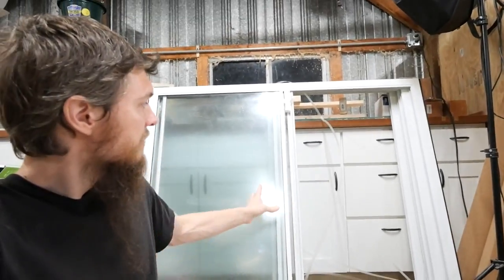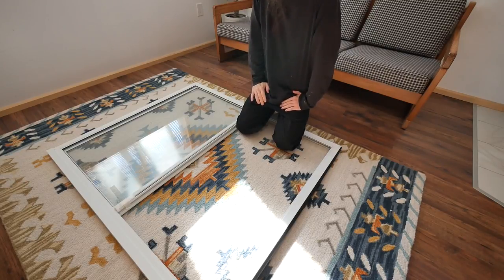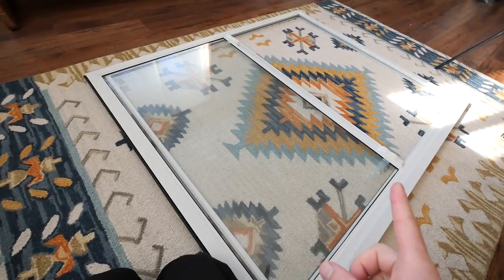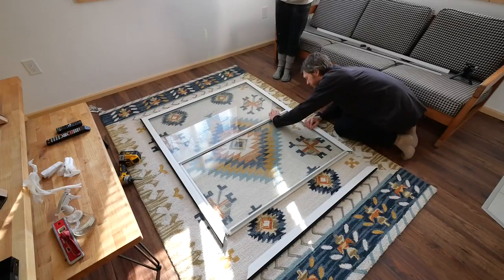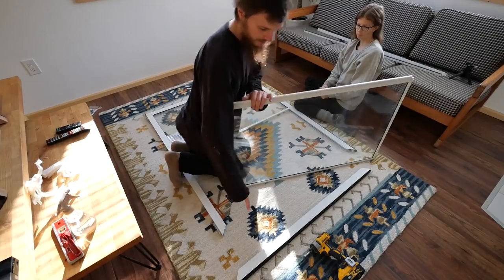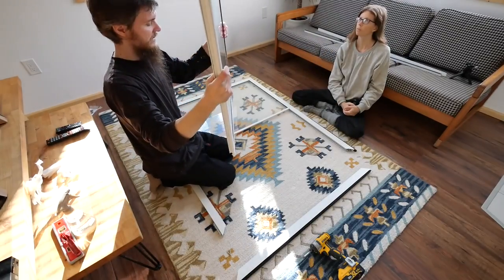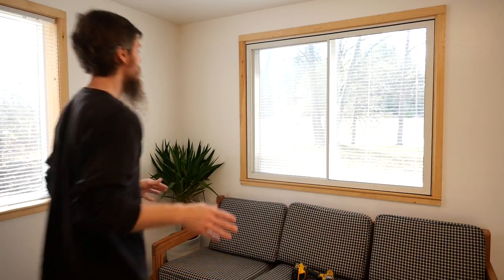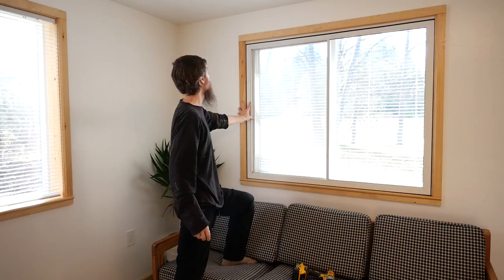Installing Storm Windows on the Inside - This is our Best Option But We had to Hack them First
Installing interior storm windows has lots of benefits. But we have to fix ours first!

We ordered Larson Comfortseal windows. You can read more about them here and see where to buy them